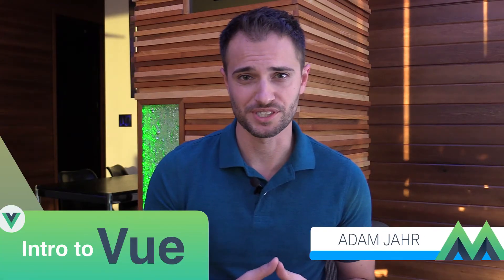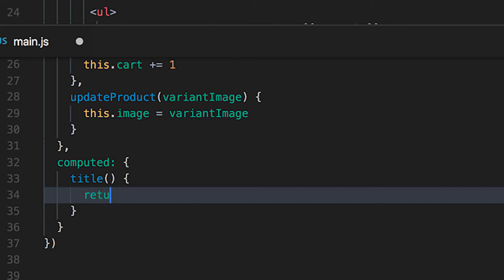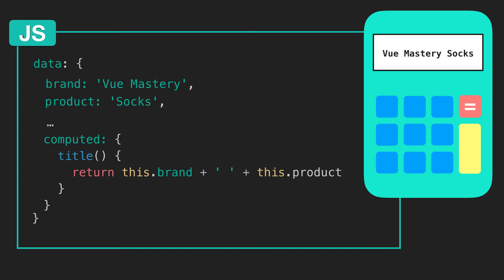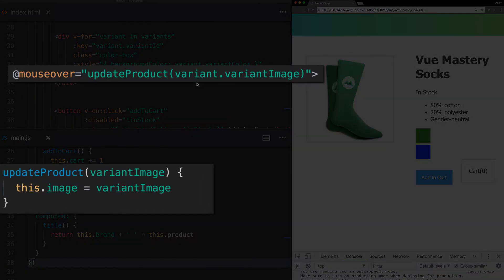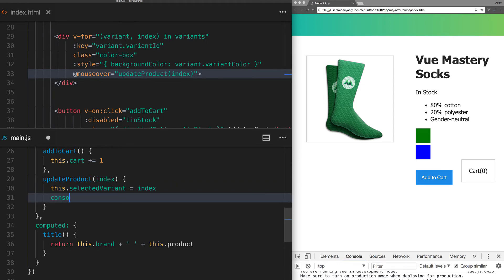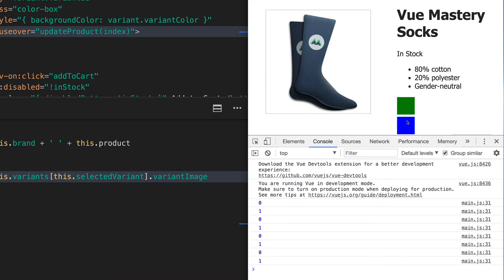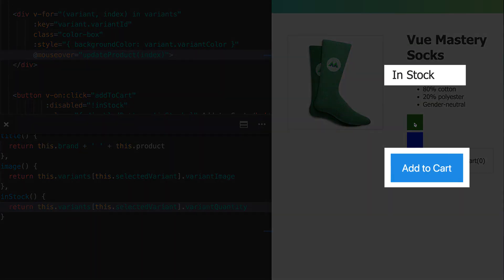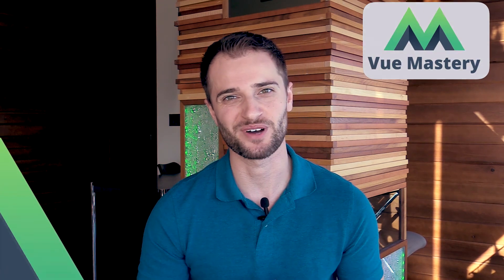Intro to Vue.js: Computed Properties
In this lesson, we’ll be covering Computed Properties. These are properties on the Vue instance that calculate a value rather than store a value.

Our first goal in this lesson is to display our brand and our product as one string.

0:00 Intro to Vue - Computed Properties
1:28 Breaking it down
2:10 Example
3:57 Challenge